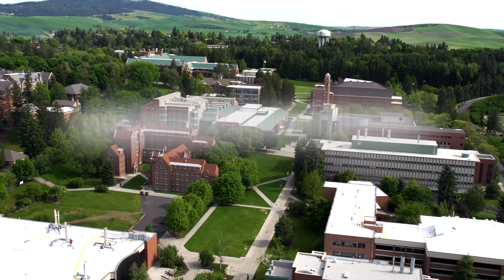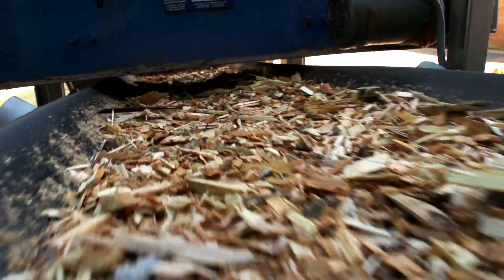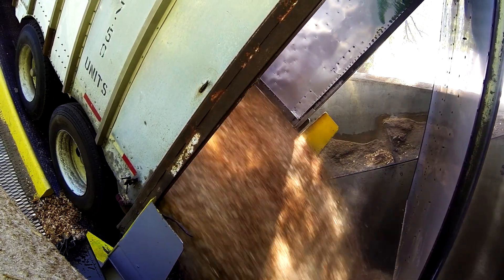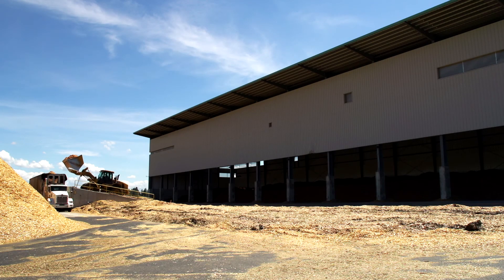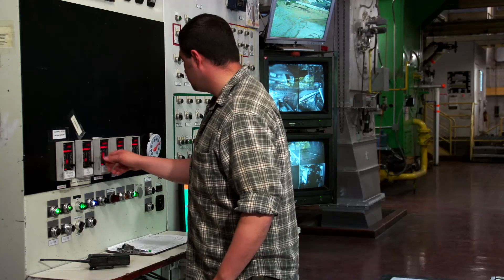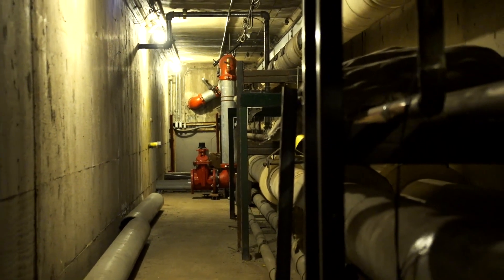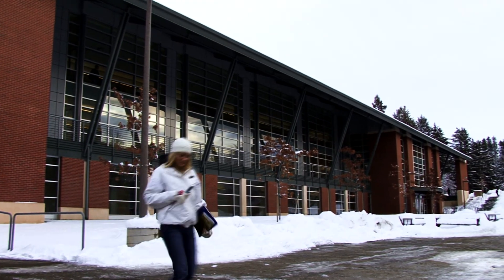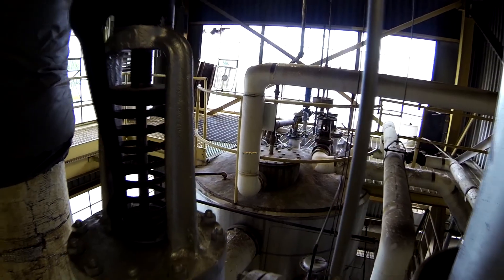University of Idaho Steam Plant - Generating Steam with Biomass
From start to finish, the University of Idaho's use of biomass to generate steam is an efficient and environmentally-friendly system that supports a sustainable and greener local community.